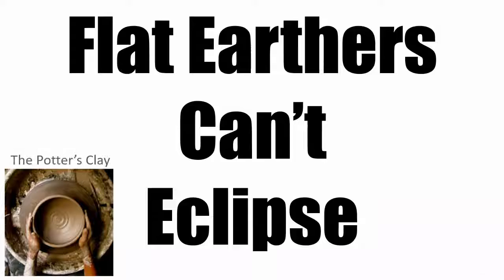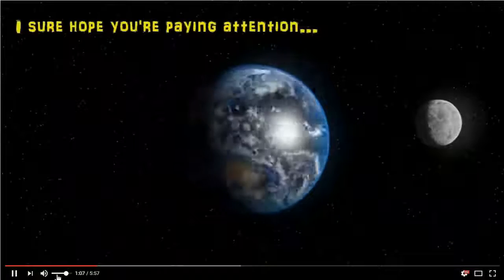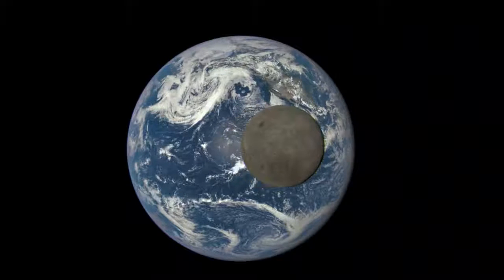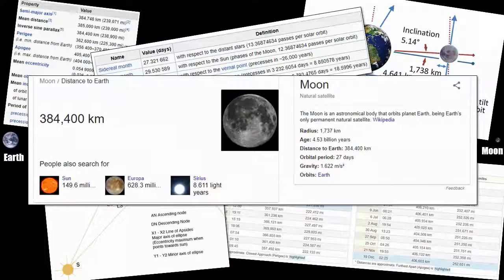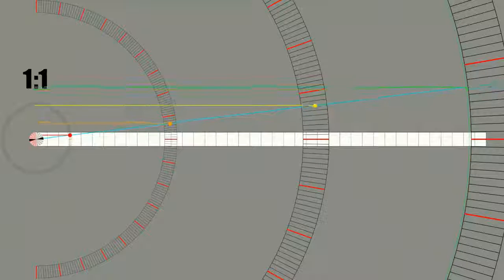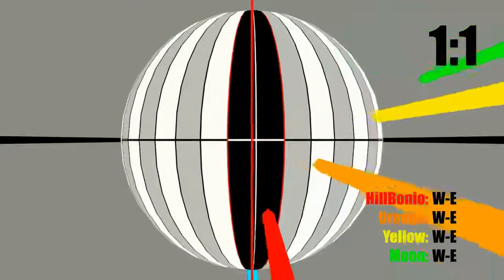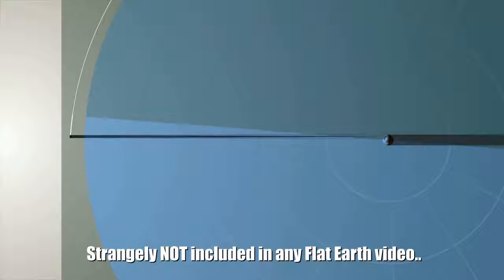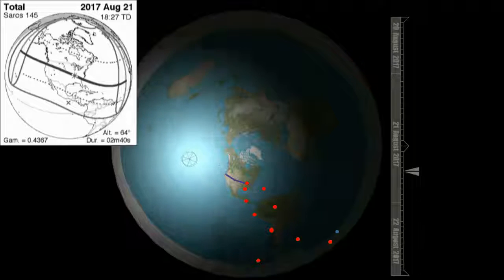Плоска Земя Затъмнение Специално YouTube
Не вярвайте на правителствените учебници, правителствените „Учени  и правителствените мас медии. Освободете се от религията на НАСА основана на Сциентизъм Фотошоп,Компютърно Генерирани изображения изображения CGI  камери рибешко око Goo Pro ВИЖТЕ със собствените си очи през обществено достъпен телескоп и ще разберете истината! Опа, забравих, че не съществуват такива. Не се доверявайте сляпо на недоказани никога досега нелепи смешни теории, скрити зад измислени несъществуващи закони и сложни изчисления с несъществуващи милиони и милиарди километри. Не вярвайте на лъжите на НАСА,които промениха всички религии по света и накараха всички хора да повярват на нейната религия!
По-лесно е да заблудиш хората, отколкото да ги  убедиш, че са били измамени.
-Марк Твен
2018, все по-вече хора със всеки изминат ден научават истината, че сме били измамени и докарани да вярваме от нашето най-ранно детство от училищните правителствени скамейки от нейната правителствена програма, че не сме интелигентен дизайн, че ние живеем на идеално-сферична, въртяща се с невъобразимо налудничави скорости водна топка със атмосфера под налягане във вакуум  топка. Първо трябва да се освободим от индоктринацията напълно,след като са ни втълпявали, повече от  50 години, че Човекът, не е интелигентен дизайн и в резултат на „Дарвиновската Еволюция" сме произлезли от маймуната , което е абсурдно неадекватно и грешно . Земята не е възможно и е абсурдно да бъде въртяща се синя водна сфера 71% вода с атмосфера под налягане без твърда граница  граничеща с вакуум, въртяща се с невъобразими за умът скорости, в четири различни направления с различни движения и скорости граничещи с лудостта, като това, че Земята се въртяла около оста си с 1000 мили в час или 1666,66 км/ч, същевременно в орбита около Слънцето с 66,хиляди и 666мили  /ч или 107 000 км/ч, в същото това време се въртим спираловидно заедно с цялата ни Слънчева система, заедно със всичките Луни сателити, спътници, повече от 20 000 на брой, както и космическите боклуци заедно с 500 000 мил/ч или 804 650км/ч, като Слънцето се движи като комета в средата, задвижвано от необяснима неизчерпаема магическа енергия във вакуума,{(,което е абсурдно понеже вакуума е нищо , няма плътност и огънят на Слънцето, което абсурдно гори без кислород няма какво да избутва за да се придвижи напред, което важи и за реактивният двигател, който би работил доста добре, ако му се подава кислород, но той не би могъл да се придвижи дори и на сантиметър във вакуумното пространство понеже огънят от двигателите няма какво да избутат за да осъществят някакъв тласък или да осъществят някаква реакция с вакуума за да се придвижи напред)}, в един от ръкавите на Млечния път, а отделно от това в същото това време нашата Галактика профучавала през космическия вакуум с 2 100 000км/ч  което прави обща скорост от повече 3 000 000км/ч  предизвикано от нищото в празното пространство от един постоянно разширяваш се голям взрив във вселената, и в резултат на който вместо да се получи едно голямо разпиляно нищо в голям безпорядък, във всички посоки едновременно, както би се получил от един истински взрив, то взело, че по погрешка и по случайност образувало и сътворило една праволинейна, плоска постоянно разширяваща се и увеличаваща скоростта си вместо намаляваща скорост Вселена подчинена на квантова сингулярност, която от своя страна  грубо преодолява, погазва и унищожава всички закони на термодинамиката, физическите,  естествените и природните закони с множество от безкрайни Галактики, с цялата хармония и красота , и всичко е подчинено на строго определени метафизични теоретични закони,с  перфектни еклиптики  и строго определени не променящи се орбити постоянно компенсиращи се, и постоянно променяща се орбитална  скорост около Слънцето с точност до милисекунда понеже обикаляме в елипса  след промяната на Хелиоцентричната система от Йоханес  Кеплер на старата Коперниковата система заради това, че за да може да работи добре познатата ни „Гравитация" и това да обяснява движението в орбита около Слънцето в елипса като постоянно забавя и забързва своите движения според годишният период по строго определен ред. И на всичкото отгоре нашият вестибуларен апарат в нашият мозък не е в състояние да усеща тези скорости и можем да вървим и да запазваме равновесие върху въже? И ние трябва изцяло да се доверяваме на това, което ни проповядват и втълпяват в учебната правителствена програма от Системата от нашето най - ранно детство, която ни управлява и контролира, налага принудително и задължително без наше съгласие ваксиниране, което ни съкращава живота и нашата потентност, налага ни отровни храни  и месо натъпкано с антибиотици, лекарства, които  ни убиват, като същата тази Система, ни казва, кое е вярно и кое не вярно, казва ни какво да мислим , как да мислим като ни забранява критическото мислене?